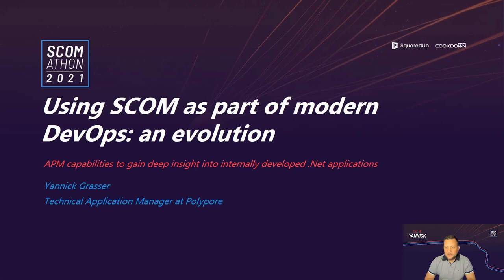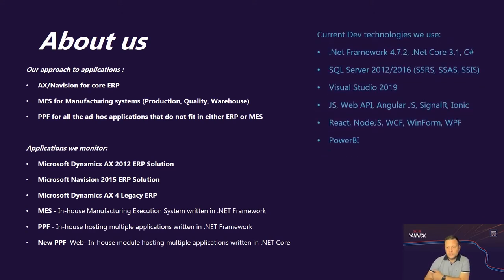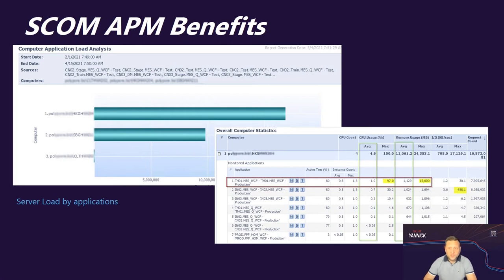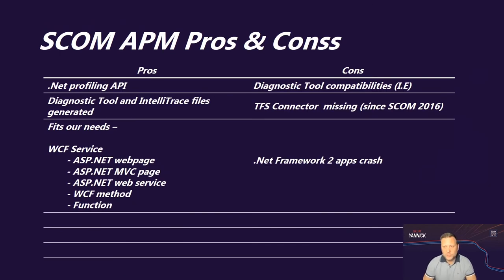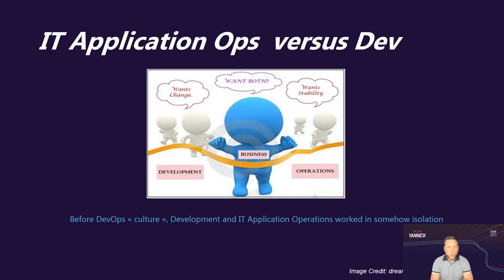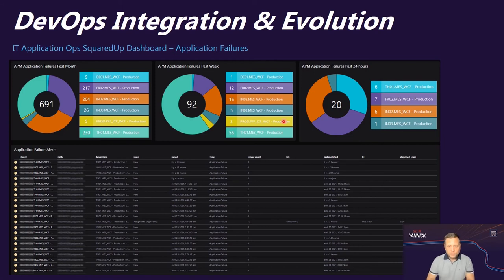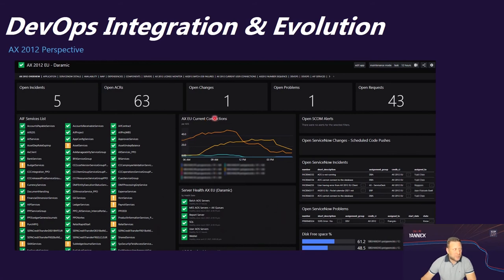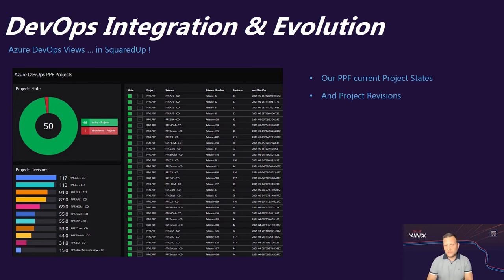Using SCOM as part of modern DevOps: an evolution by Yannick Grasser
Hear how Polypore tie SCOM into tools such as ServiceNow and Azure DevOps with dashboards and auto syncing to create a modern, scalable, end-to-end DevOps process.